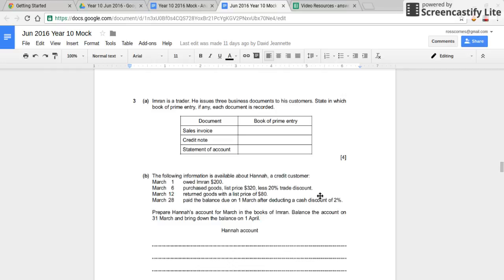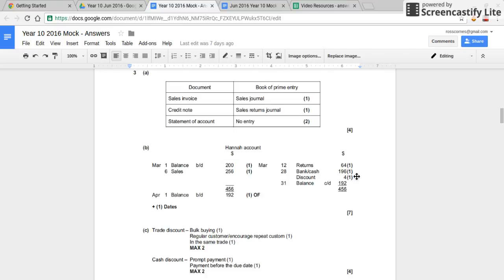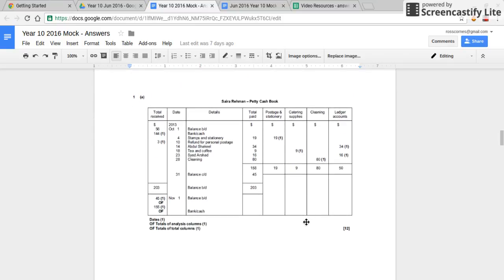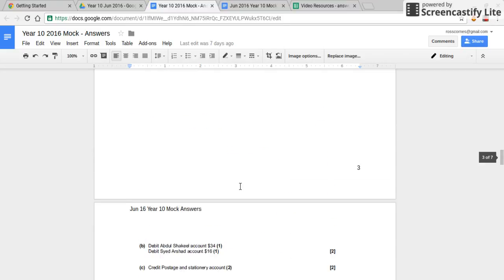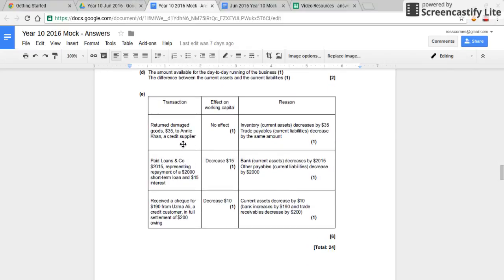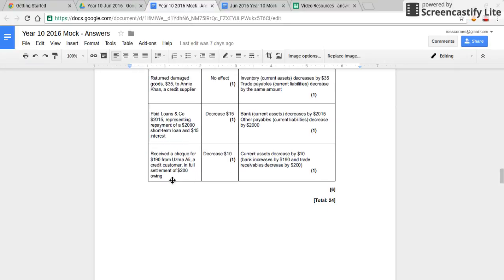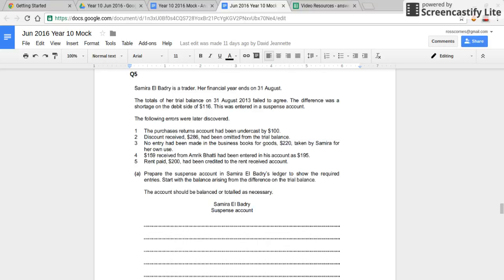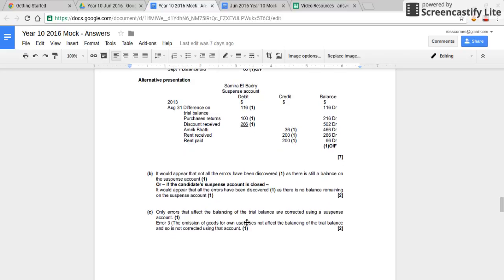Jun 2016 - mock feedback Q3 - 5